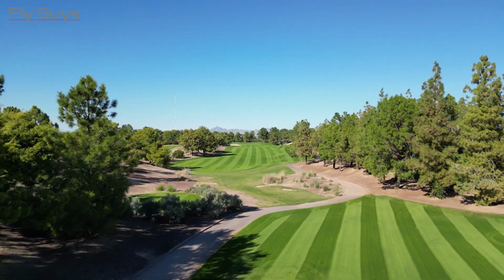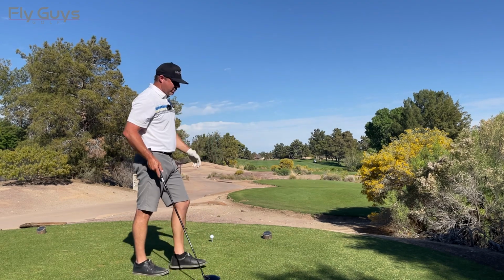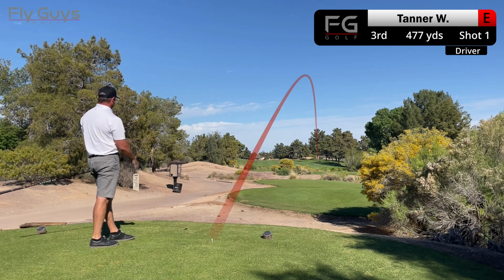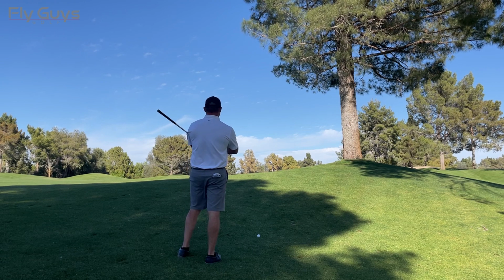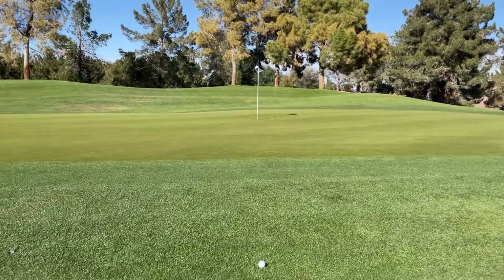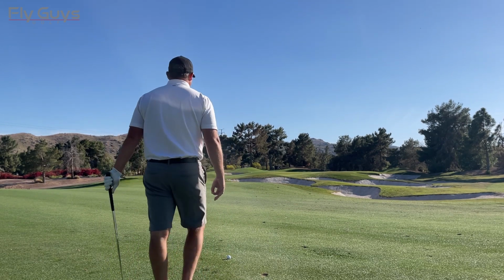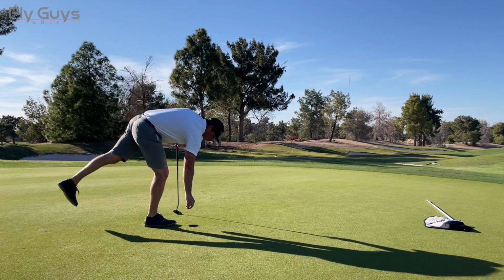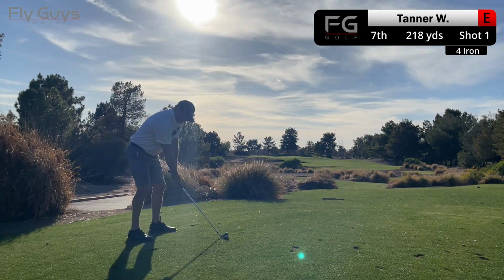Golf Course Strategy | Lower Your Scores | Episode 4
Golf Tips and Golf Strategy to lower your scores.  Tanner with Fly Guys Golf takes on the Raven Golf Club and shows you how to manage you golf game to shoot lower scores.

Welcome to Fly Guys Golf!  I appreciate all the support and hope you enjoy the content.  LET IT FLY!